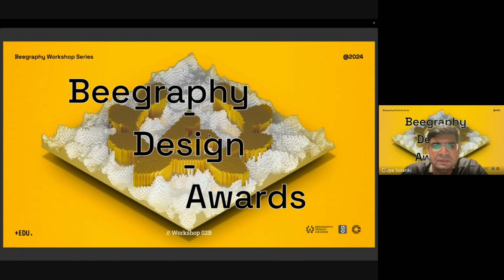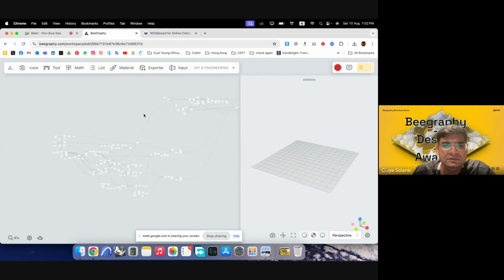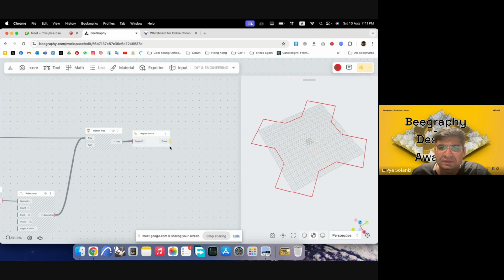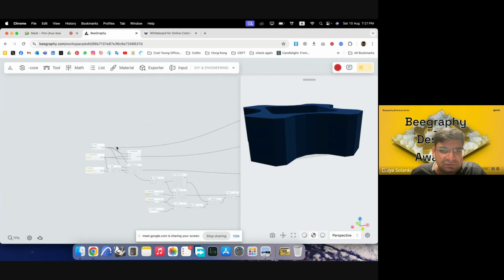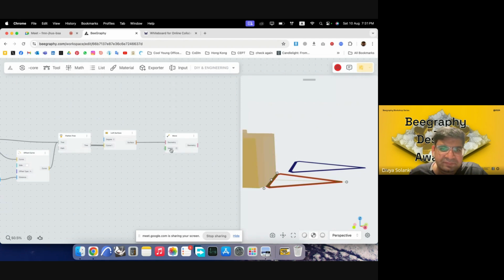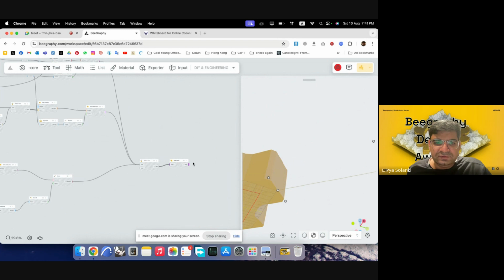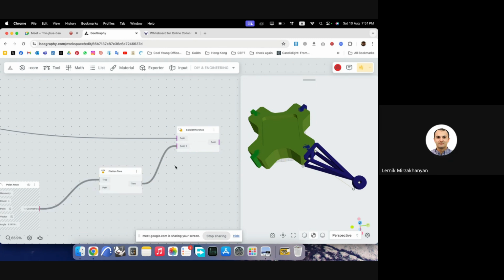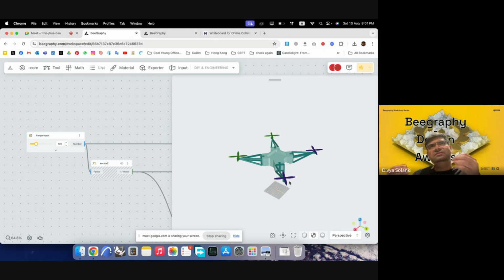BeeGraphy Computational Design Workshop/ DIY & Engineering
Learn how to create customizable objects with Beegraphy, perfect for rapid prototyping and DIY projects. This session will streamline your design process using parametric methods.

Breaking Down Forms for Parametric Logic: Decompose a form into its parametric elements.
Deciding on Testing Variables: Choose appropriate variables for testing and refining your design.
Understanding 3D Printing Affordances and Limitations: Discover practical aspects of 3D printing and design within its constraints.
Updating Designs for Limitations: Adapt your designs based on 3D printing capabilities.
Using 3D Slicing Software: Generate G-code for 3D printing from your parametric models.

0:00 Intro to DIY & Engineering Section of Beegraphy Design Awards
8:52 Understanding the Geometry of Drone Body
10:17 Creating Basic Framework of the Drone
22:52 Creating the Subtraction Details for Battery
33:33 Developing the Propellor Arm
1:03:00 Making the Model Fabrication Ready
1:04:40 Exporting the Model for 3D Printing
1:08:00 Configurator Mode to Customise the Drone
1:08:50 Q&A session for Beegraphy Design Awards